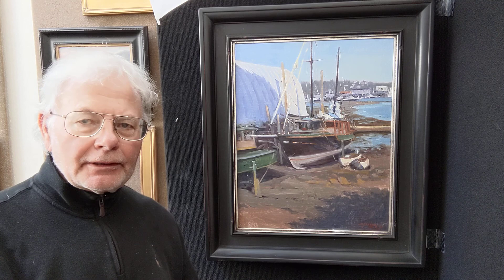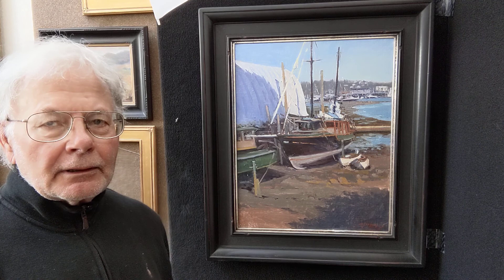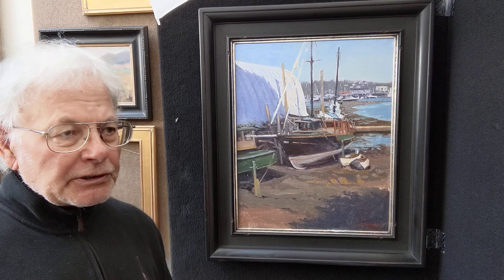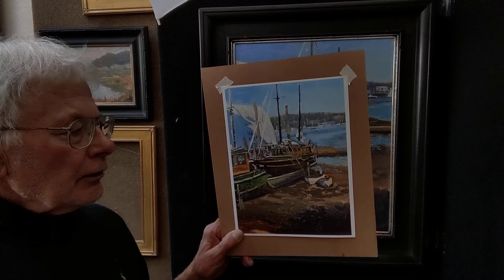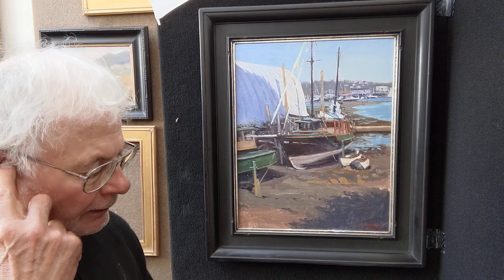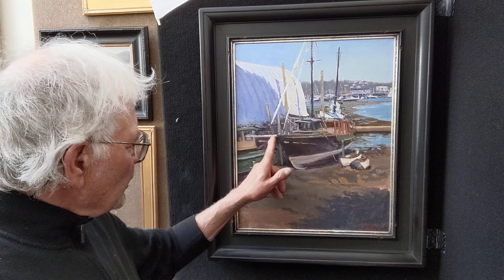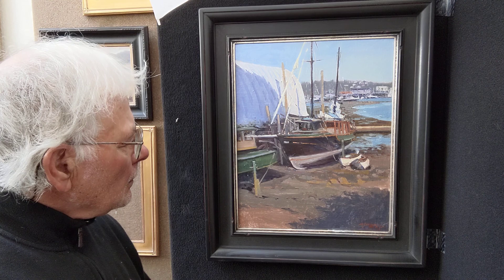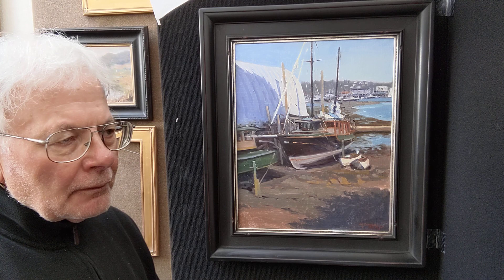July 25, 2020